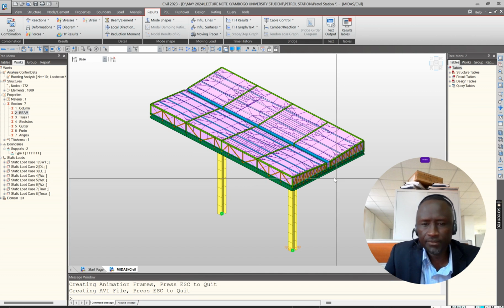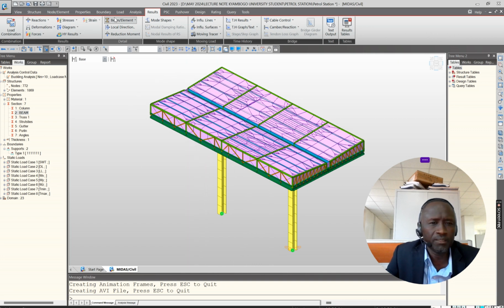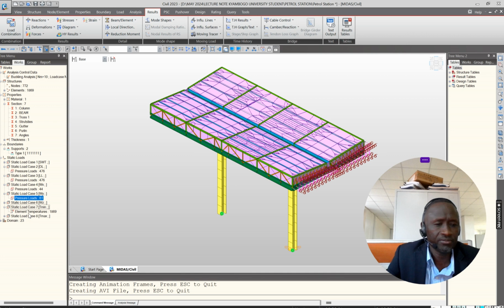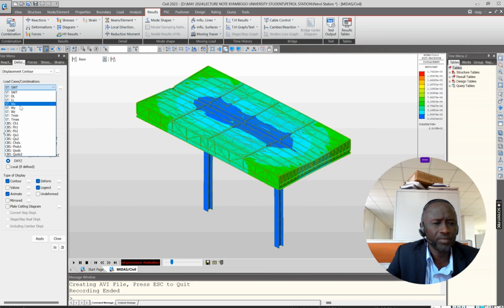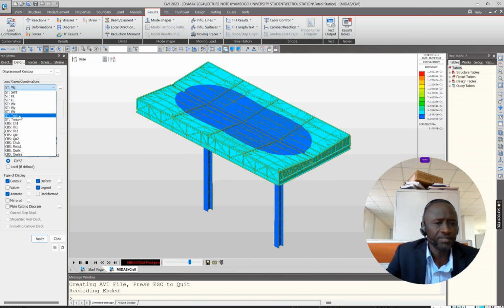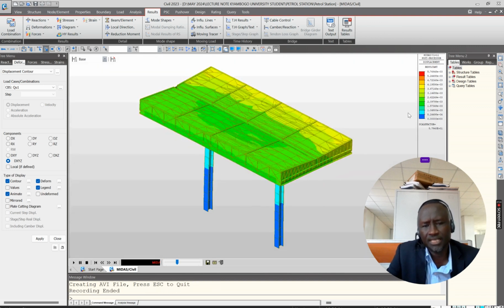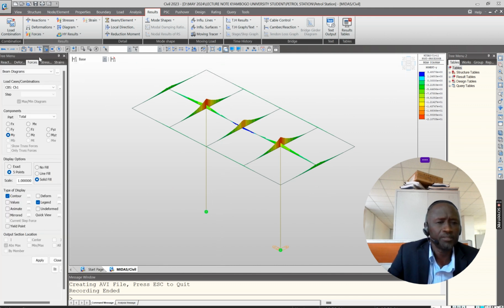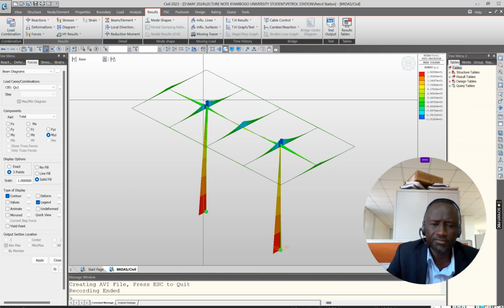Wind Effects on Steel Canopy Structures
The video demonstrates interest areas on design, construction and maintenance of Steel Canopies to ensure minimum damages to properties and lives. It also demonstrates the effects of both minimum and maximum element temperatures that engineers should also account for at design stage.